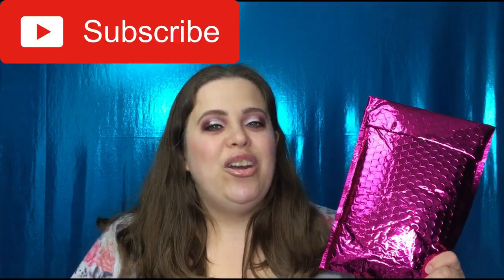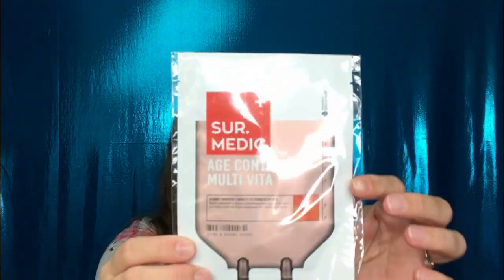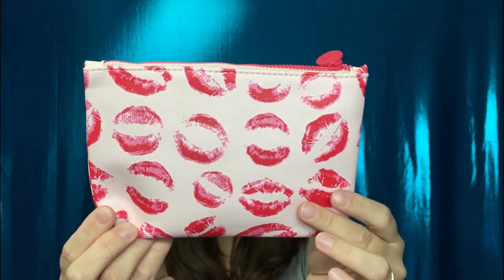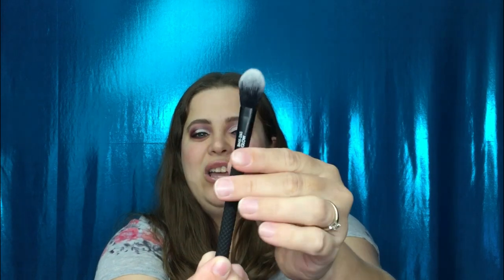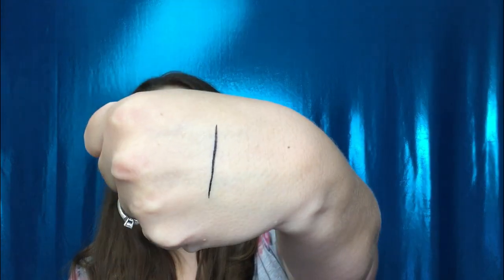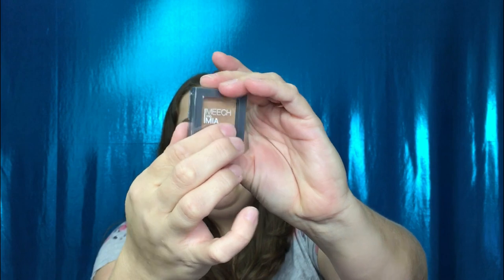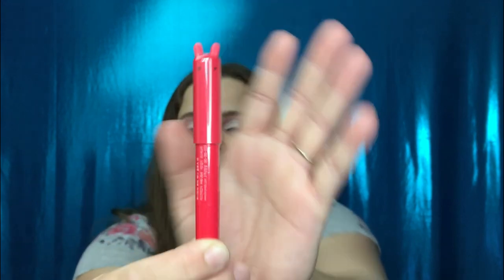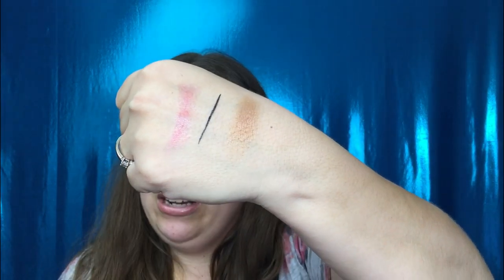Ipsy Unbagging | February 2019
Hey guys! Today's video is an Ipsy Unbagging!! I would love to know what you guys got in your Ipsy bags! XoXo